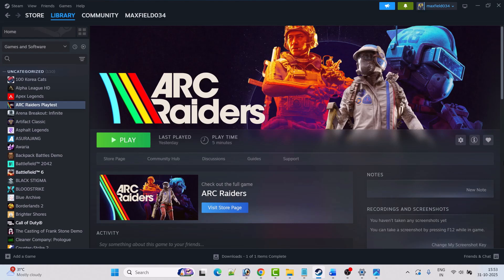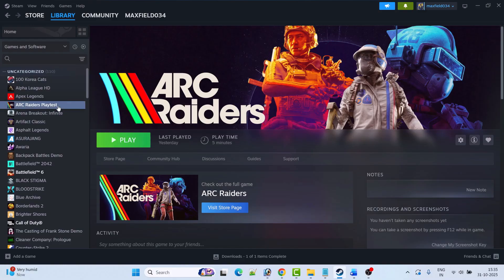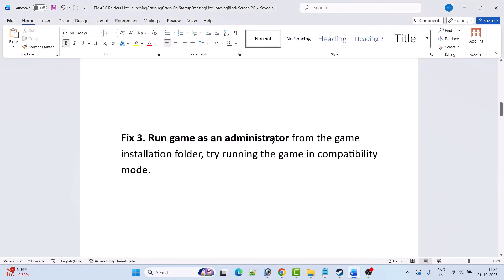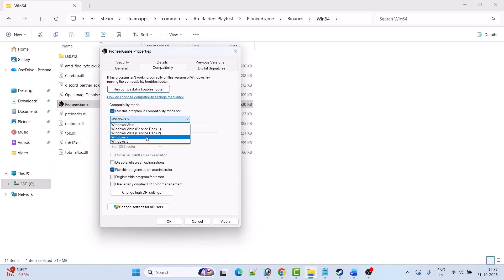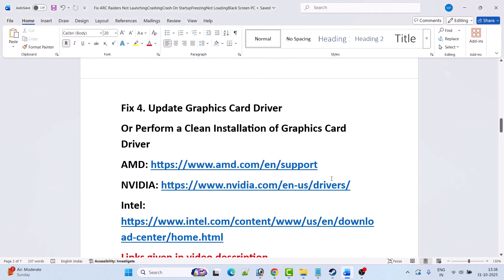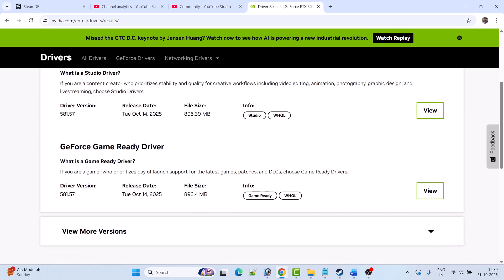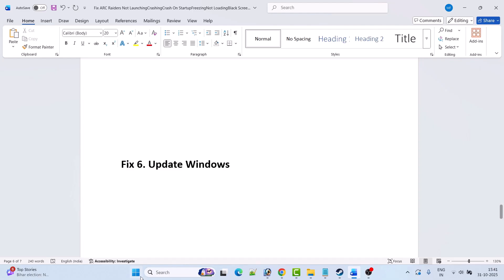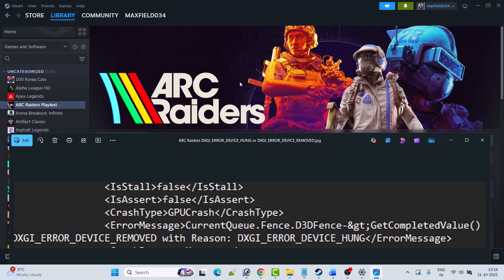Fix ARC Raiders DXGI_ERROR_DEVICE_HUNG/DXGI_ERROR_DEVICE_REMOVED/GPU Crash on PC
Fix ARC Raiders DXGI_ERROR_DEVICE_HUNG/DXGI_ERROR_DEVICE_REMOVED on PC. Fix ARC Raiders GPU Crash on PC. Fix ARC Raiders DXGI_INTERNAL_ERROR on PC.